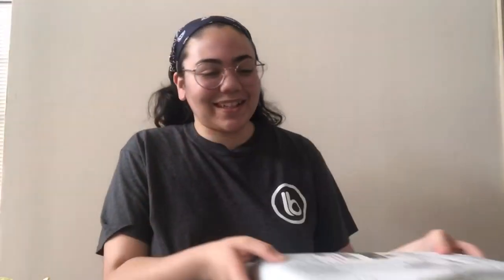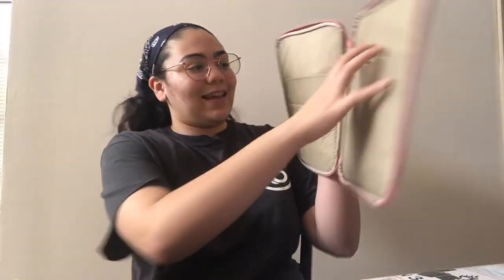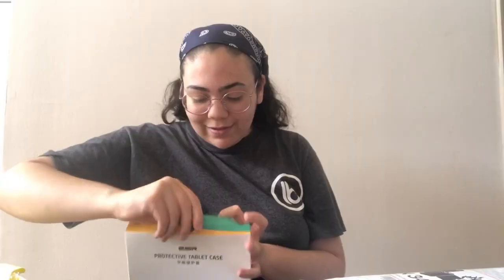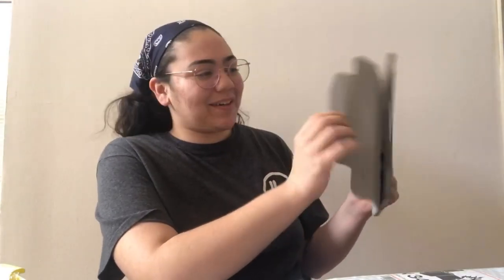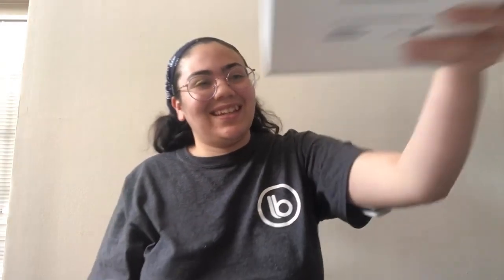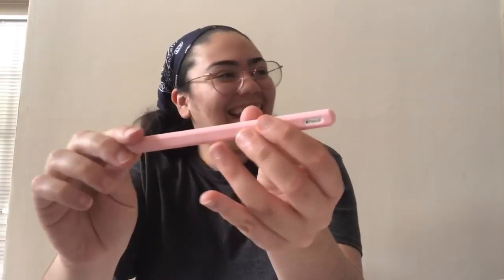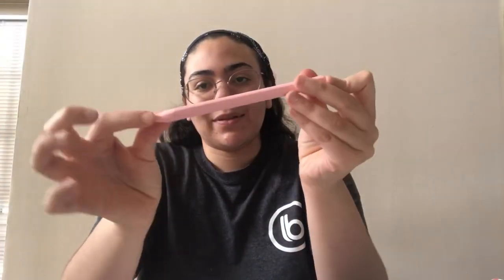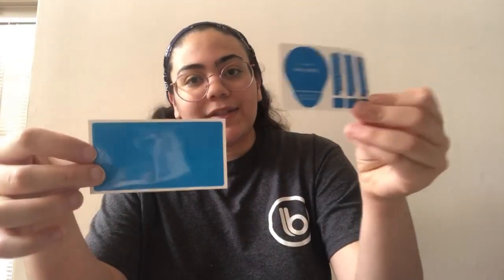iPad Pro 2020 and accessories UNBOXING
Hi, everyone!

Thanks for tuning into my unboxing video! I have been itching to create this kind of video and I’m so lucky that I am finally able to share it with you. The links for my accessories are below! Stay home, wash your hands, and create! Thank you for supporting me and my little hobby we call youtube :)

Apple Pencil Sleeve
Pink Case
Gray Case

My name is Jada Sanchez, I attend East Carolina University, and have Type one diabetes. Life can get preeetty interesting when trying to juggle blood sugars, boluses, and the typical stressors of every day, so I invite you to join me in figuring out life :)